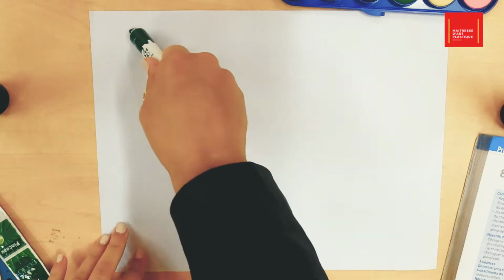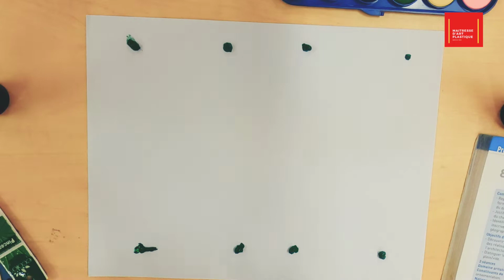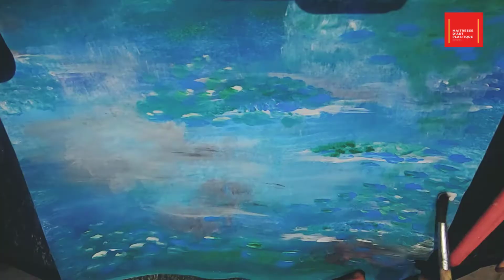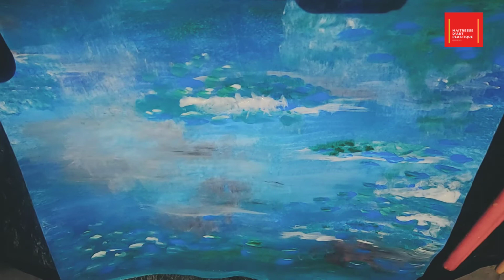learn to paint claude monet's painting , water lilies, impressionism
this music from